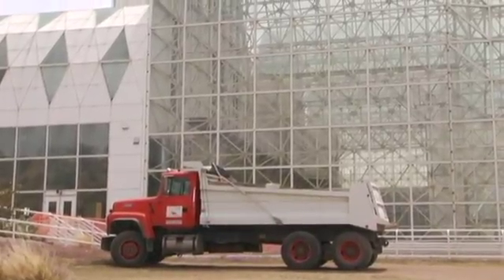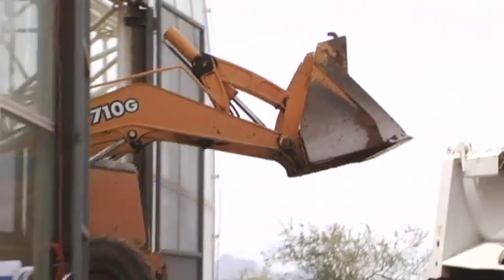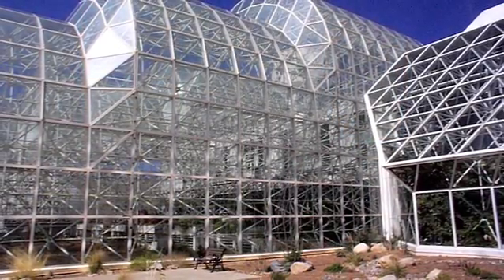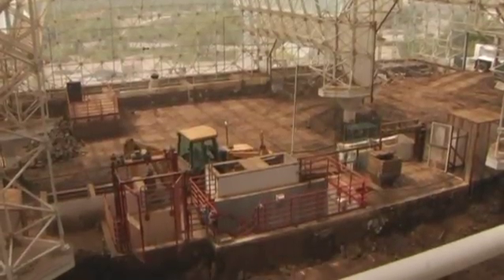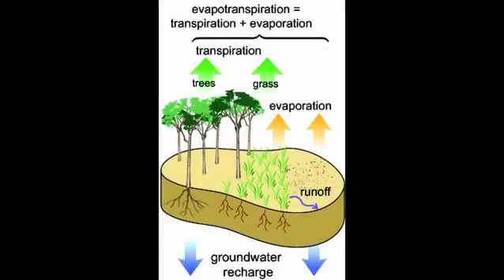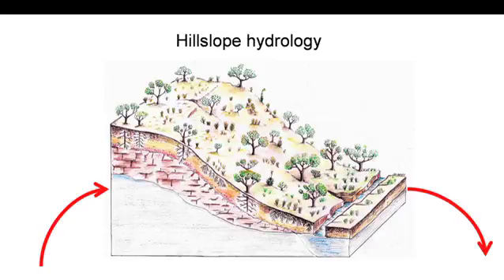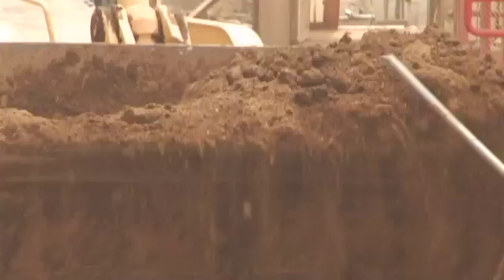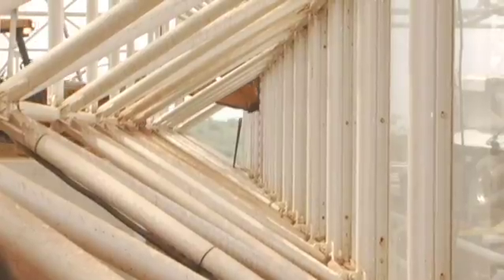Biosphere 2 Initiating New Project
A section at Biosphere 2 is undergoing a transformation to prepare for a new experiment at the facility. Construction crews are making space inside the dome for the hillslope experiment, one that will help scientists answer key questions about ways vegetation, climate, water and other factors affect soil.